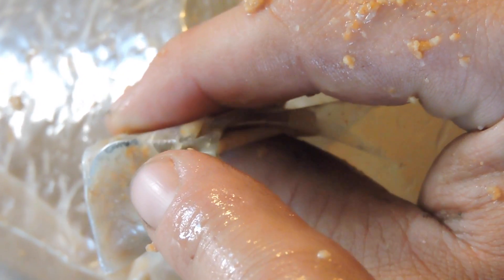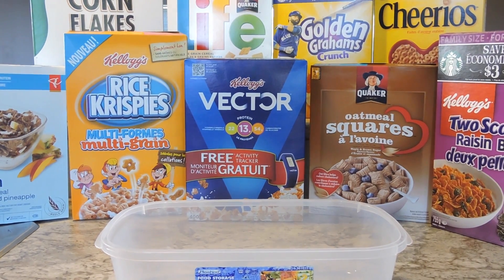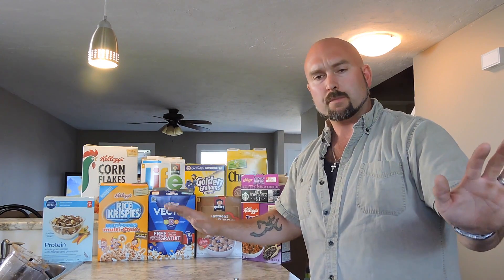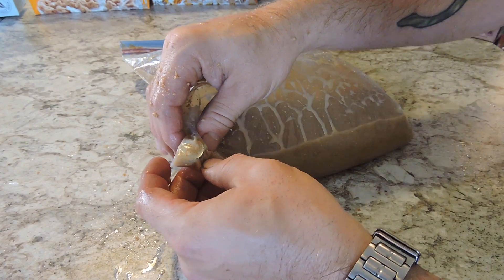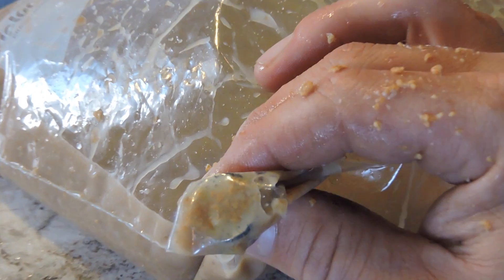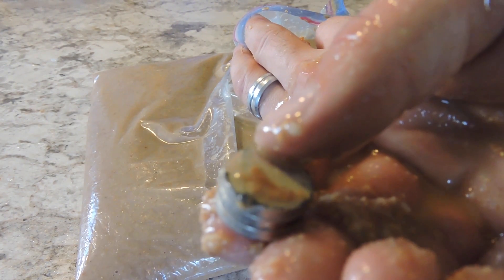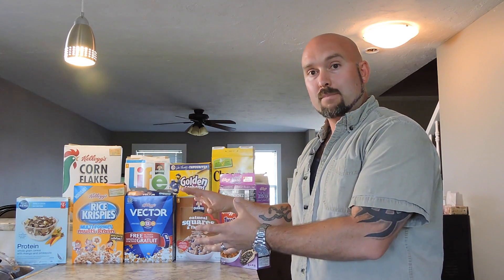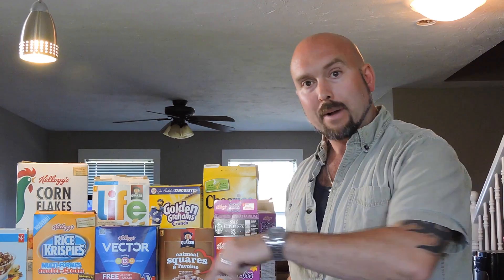IS THERE METAL IN YOUR CEREAL??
This video shows some of the big name brand cereal and proves that there is definitively 100% for sure metal in the cereal you buy at the grocery store :( I completely understand that our body needs Iron to survive, the point of this video is who would have thought that you can use a magnetic to move cereal around your bowl and I did not think when it said iron on the box that I could grind up that cereal and pull metal shavings out of the powder, I hope you enjoy

** Microphone
RODE VideoMic Studio Boom Kit

** Lighting
Prismatic 18" Halo Ring Light with Stand